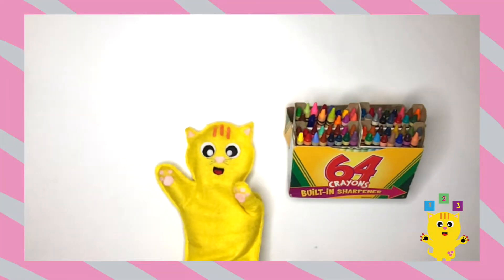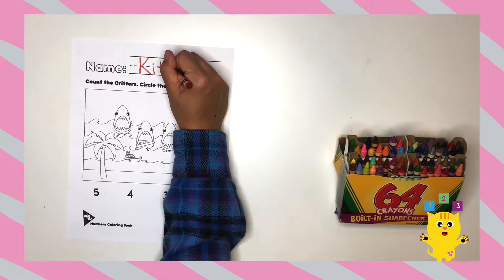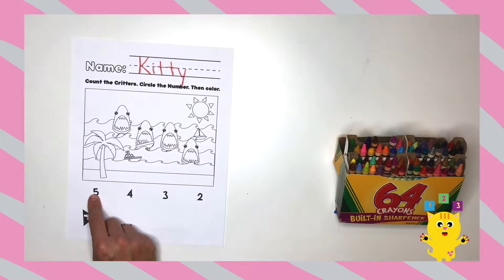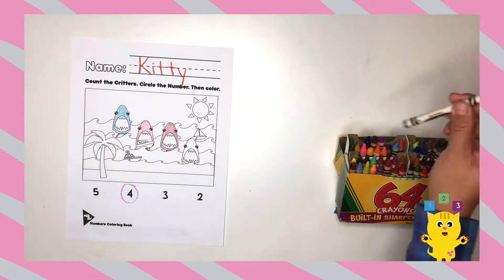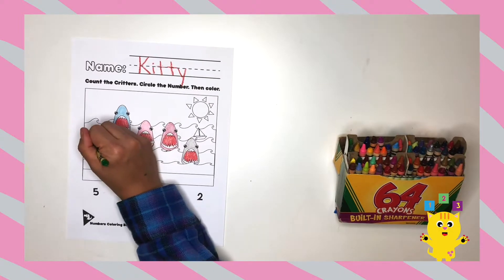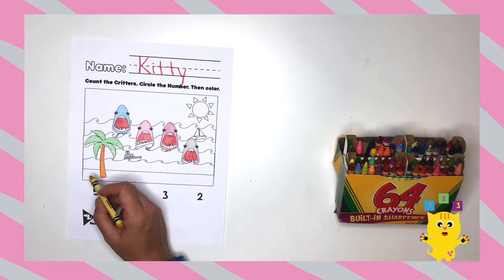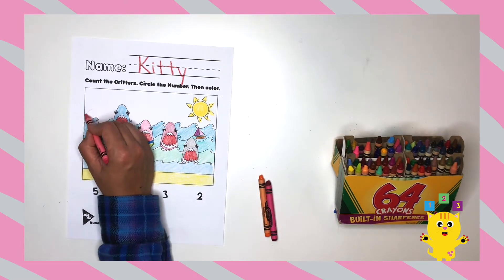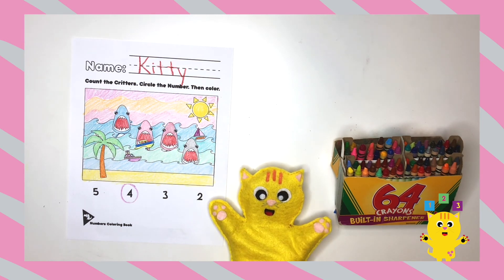Number 4 | Learning Numbers With Kitty | Preschool and Kindergarten Worksheets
Learn to count numbers with Kitty Cat!

In this video we get familiar with the number "4"!

Follow along and color the worksheet for the number "4".